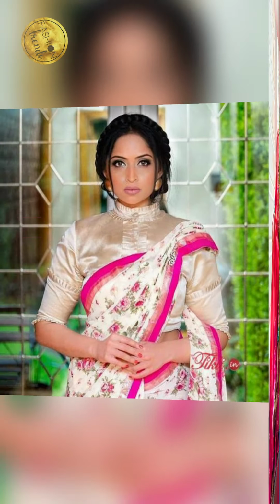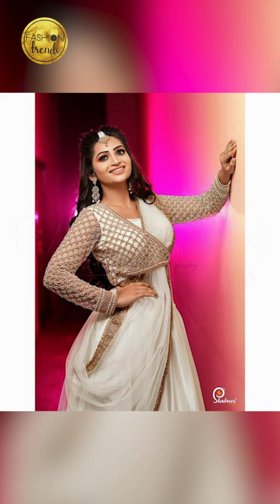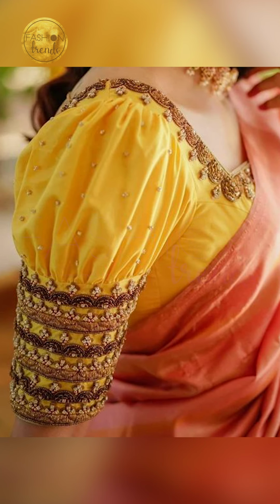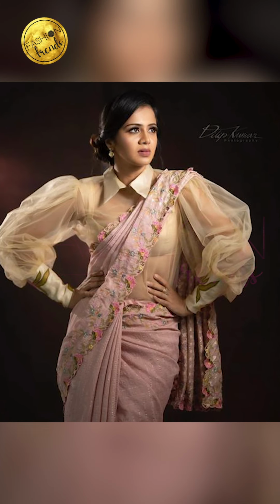New letest 2021 very beautiful sleeve blouse design | AREE WITH TRENDY BEAUTIFUL BLOUSE DESIGNS 2021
SAREE WITH DIFFERENT SLEEVE BLOUSE DESIGNS, SAREE WITH TRENDY BEAUTIFUL BLOUSE DESIGNS